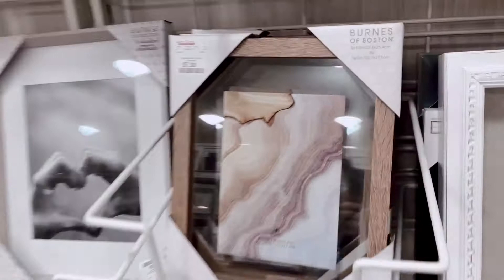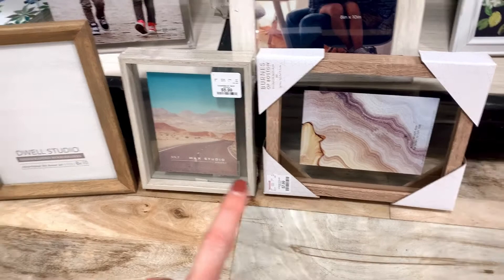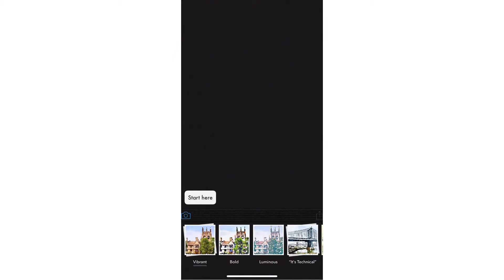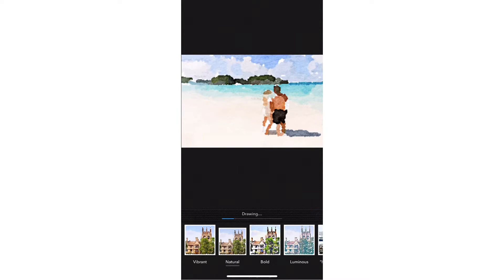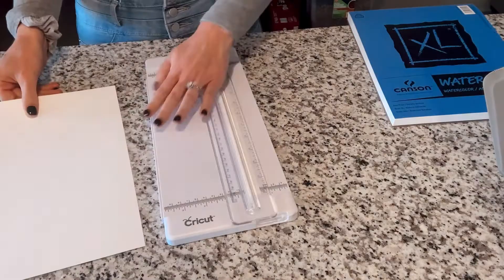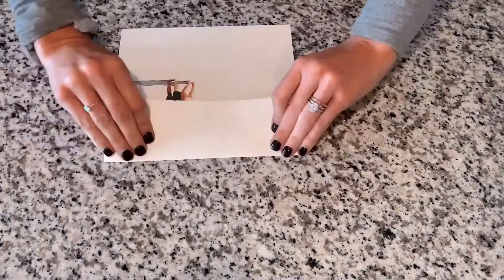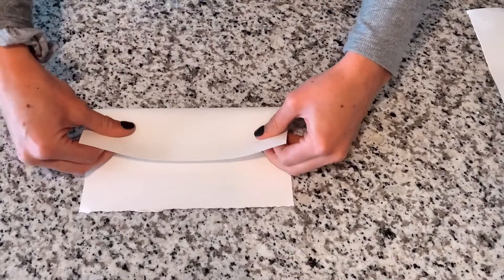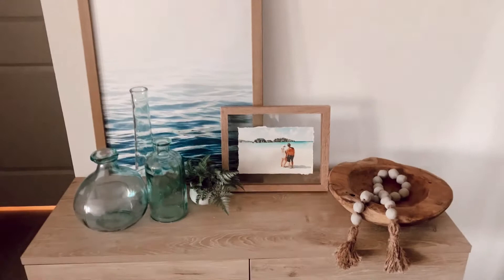DIY WATERCOLOR WALL ART || Easy watercolor tutorial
Here's an easy way to take some of your favorite photos and turn them into watercolor prints super easily!

Watercolor paper I used